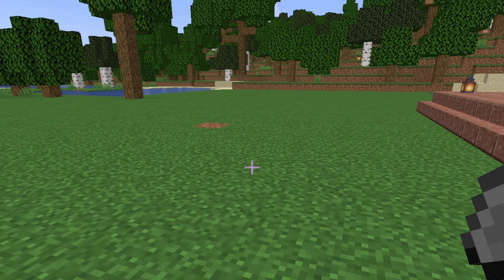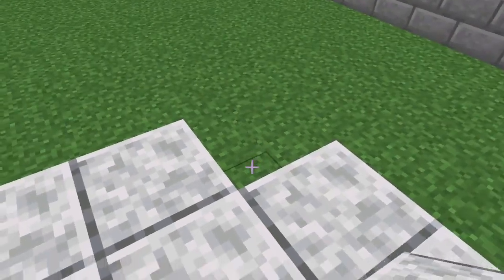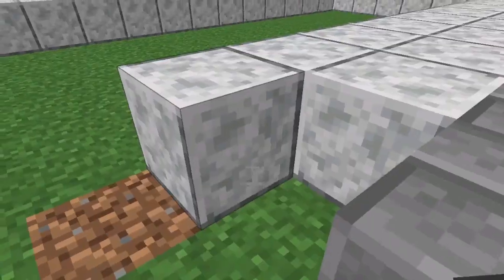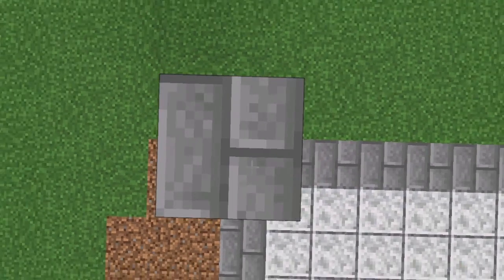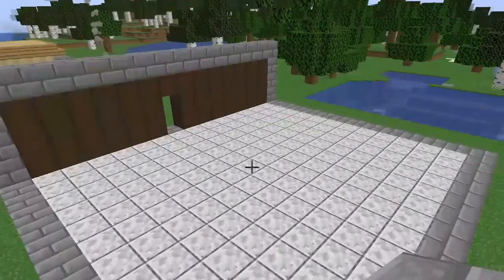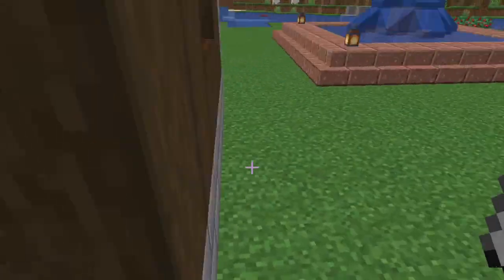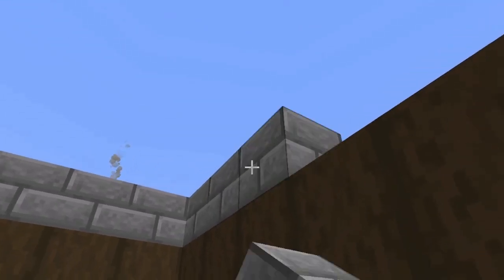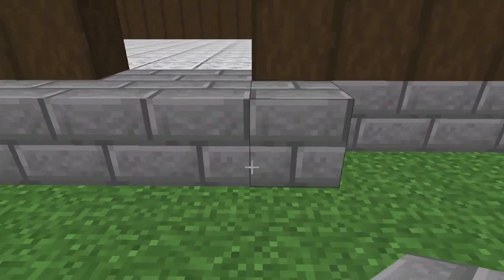Off The Chain- DIY Minecraft (The House Part 1)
In this video, we begin build a very nice house to begin really stepping up our village.